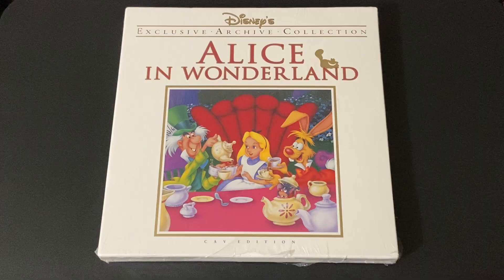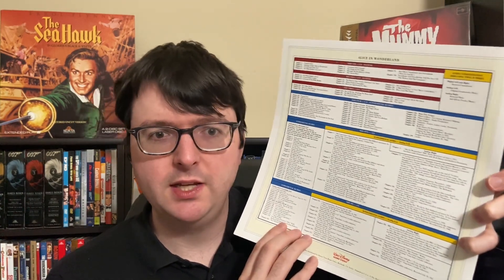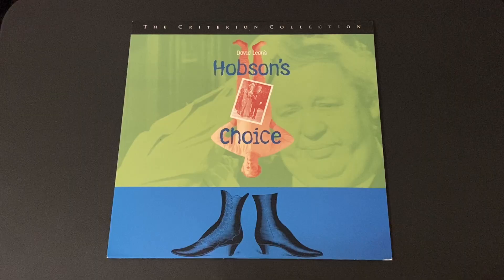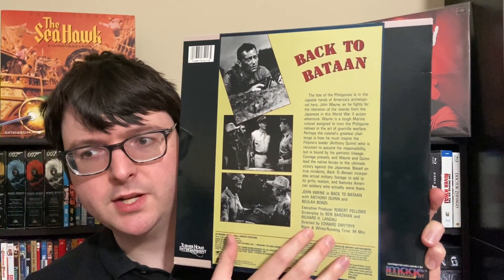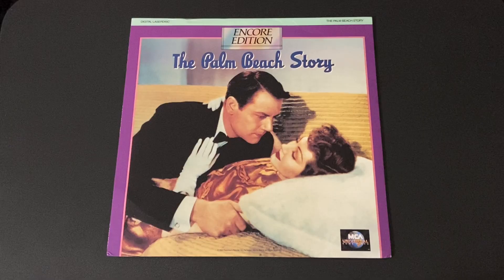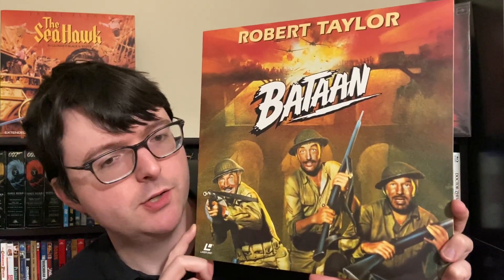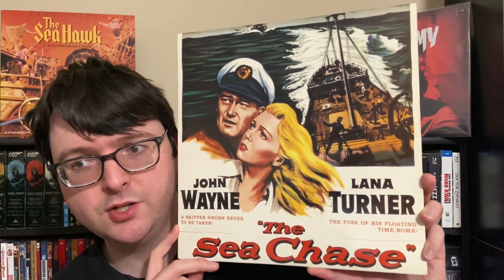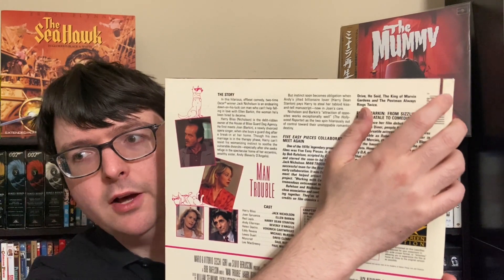Laserdisc Collection Part 46: September 2022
My latest batch of Laserdisc titles to add to the collection. This batch includes Criterion Collection, RKO Classic Collection titles in addition to a Disney Archive Collection boxset and wonderful other catalog titles plus some late releases.